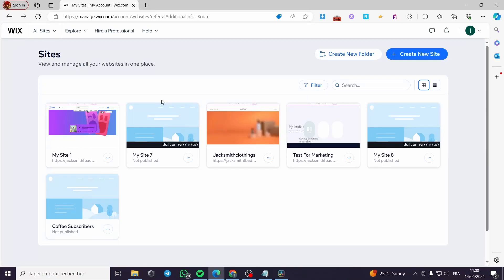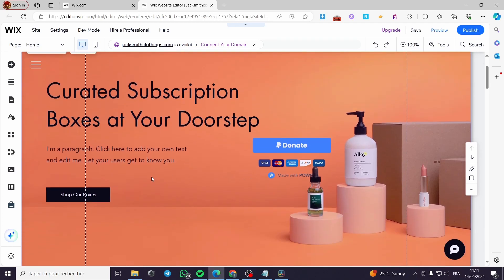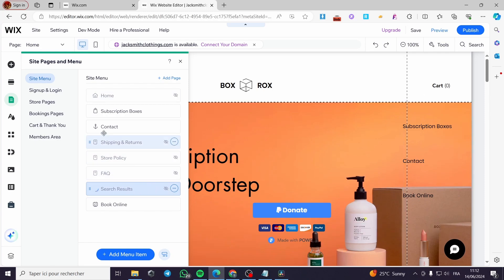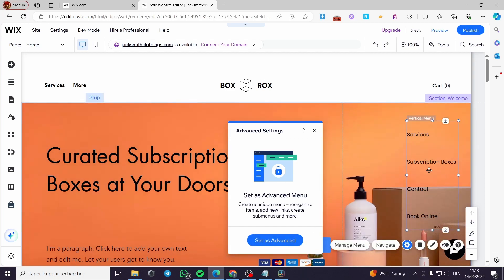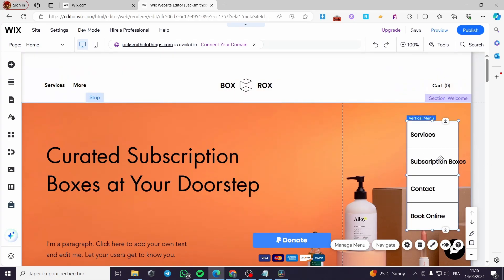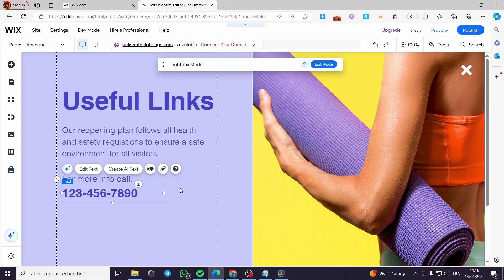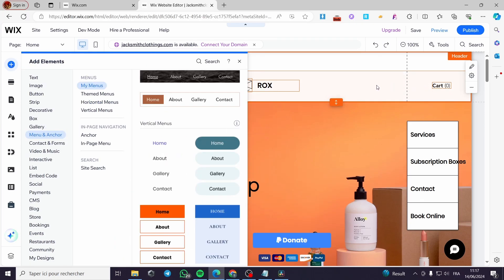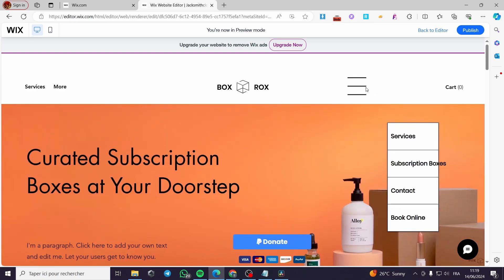How To Create Vertical Menu In Wix | Full Tutorial 2025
If you are looking for a video about How To Create Vertical Menu In Wix, here it is!